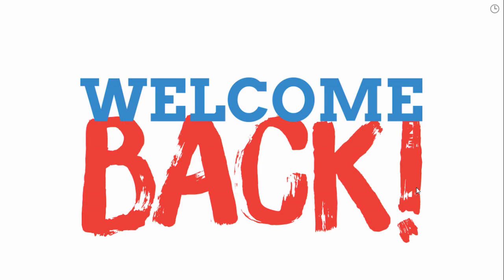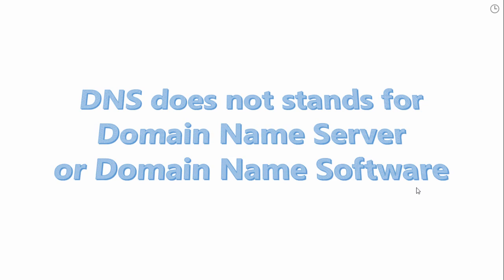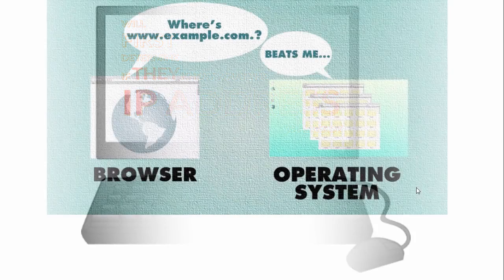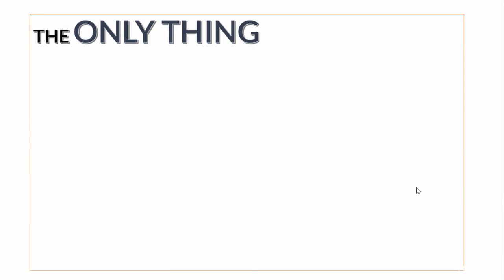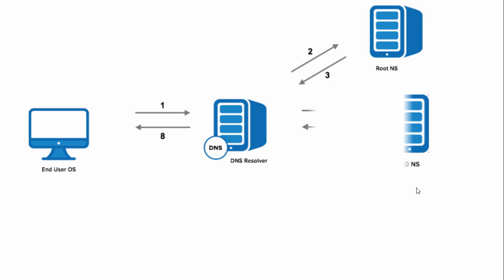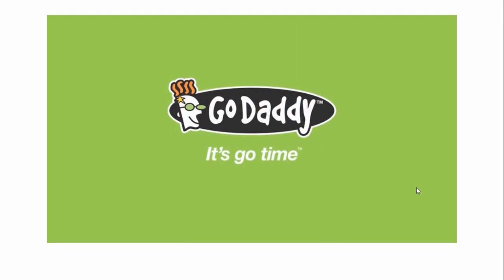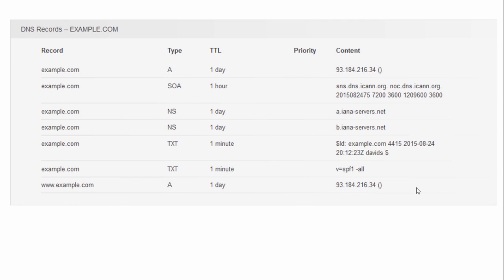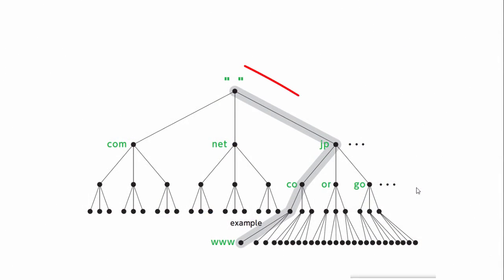Introduction to DNS